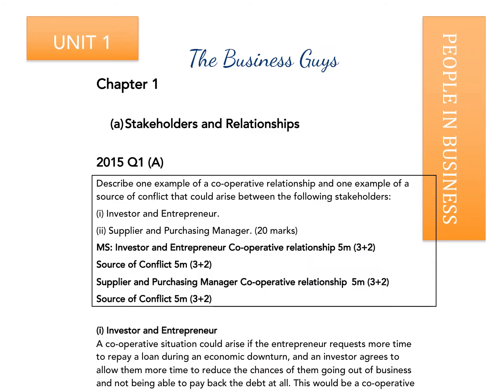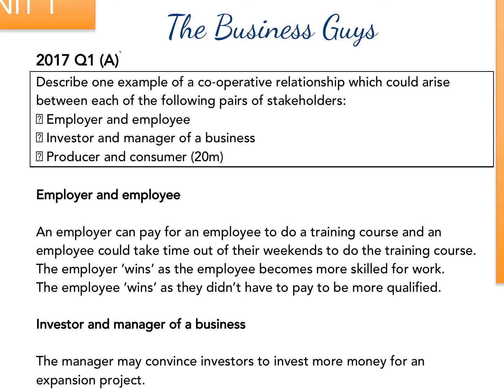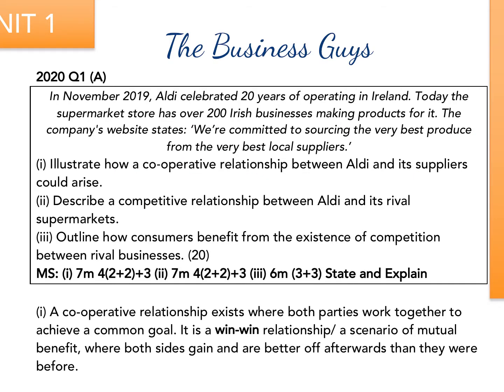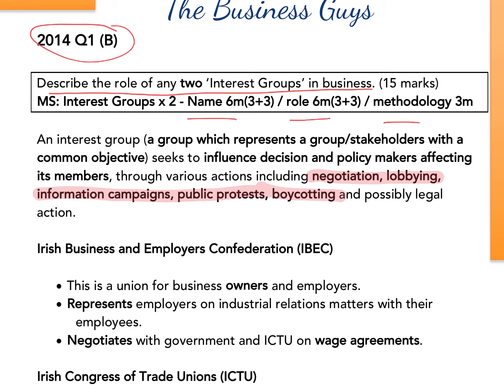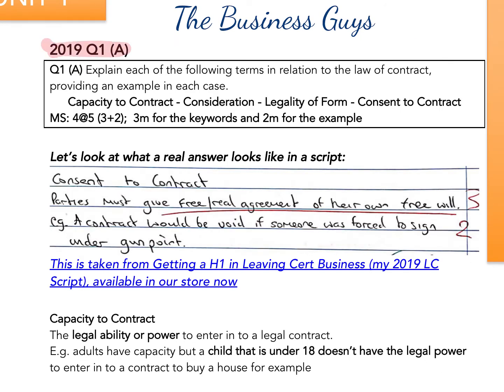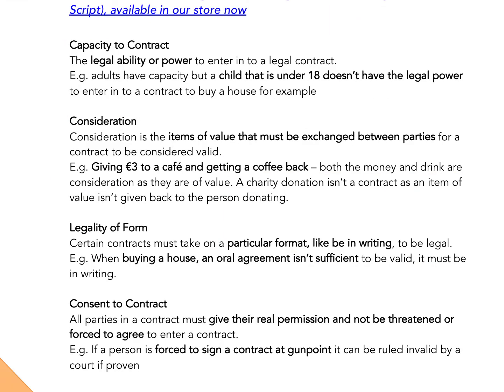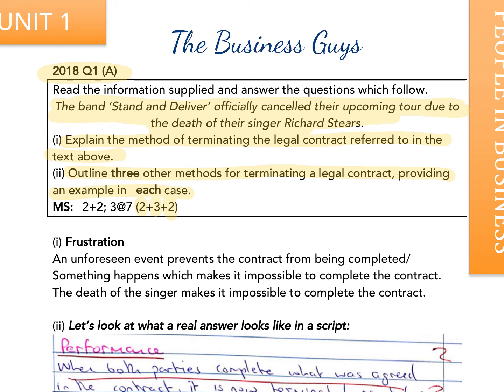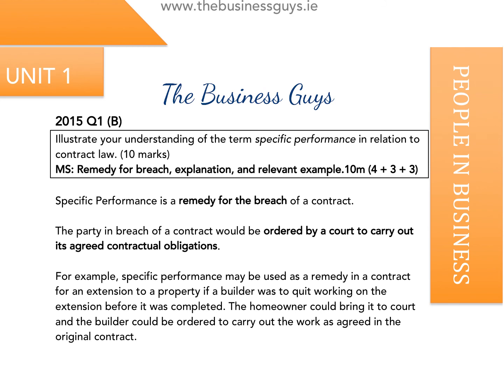Leaving Cert Business - People In Business - Walk through of PP Solutions for Chapter 1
LC BUSINESS EXAM TIPS 2021!